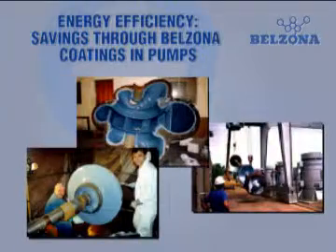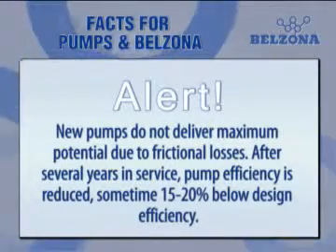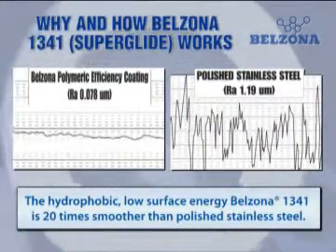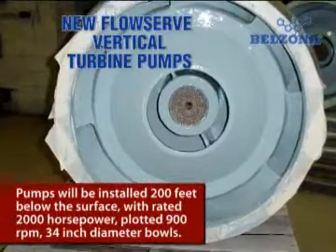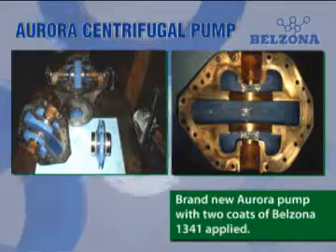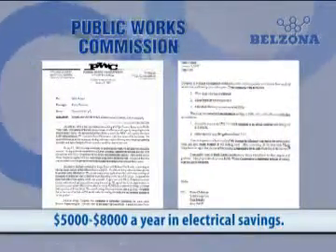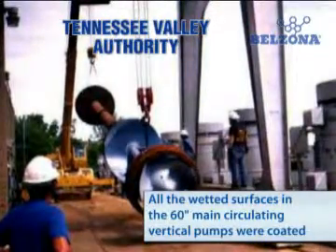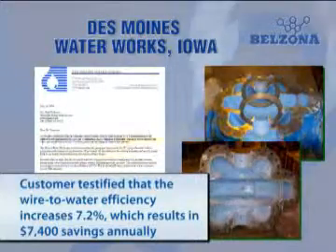Pump Energy Efficiency Coating Solution - Belzona® - CEP